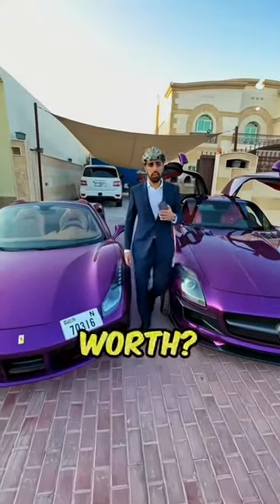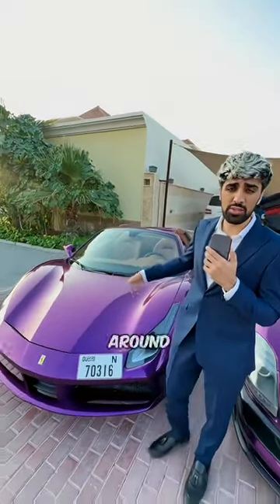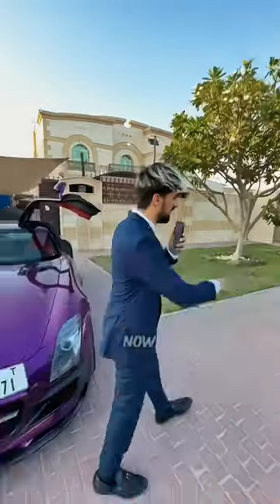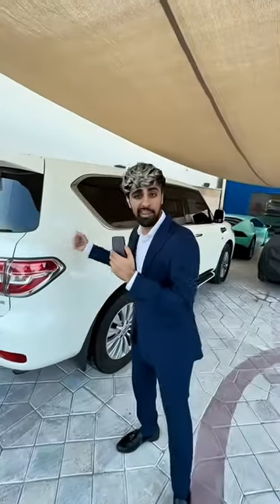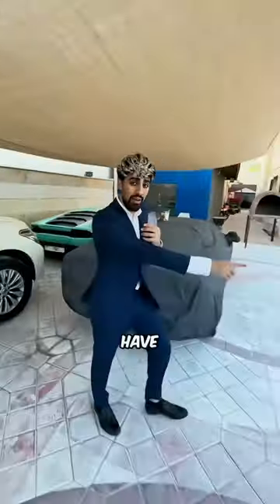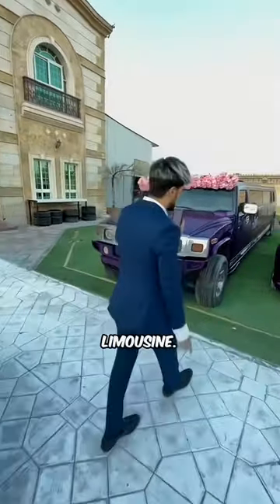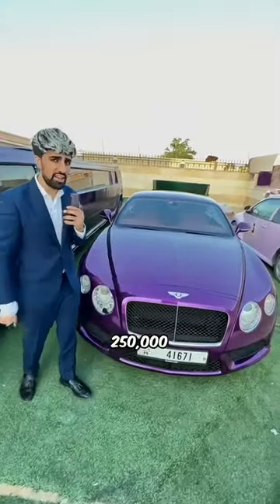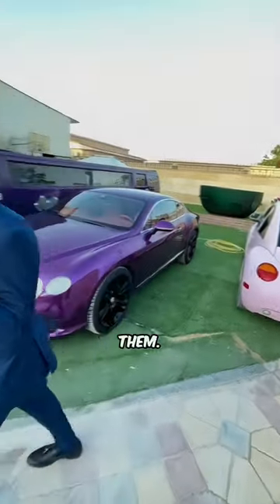How Much Does My Entire Car Collection Cost